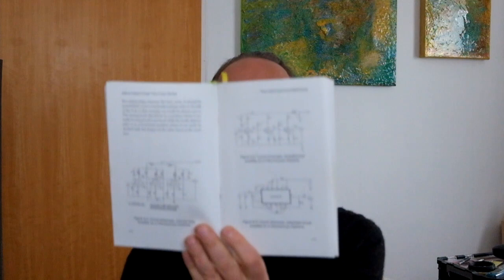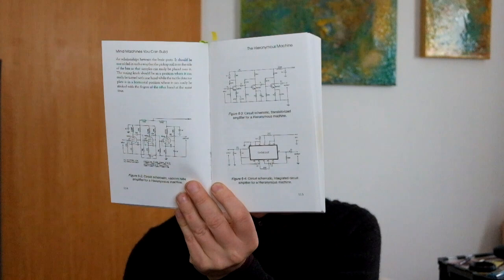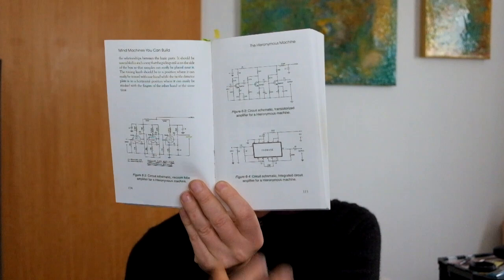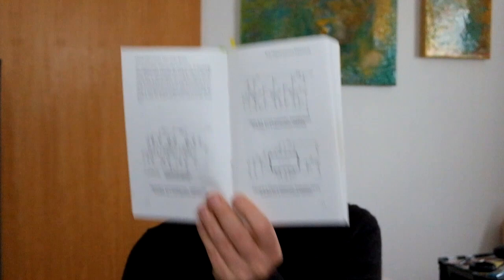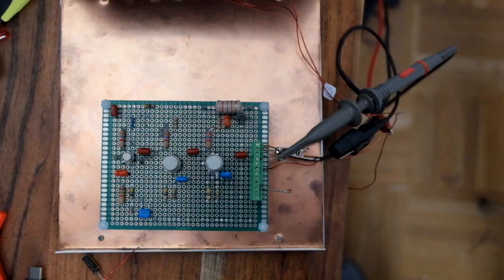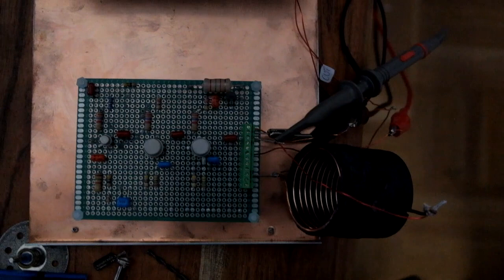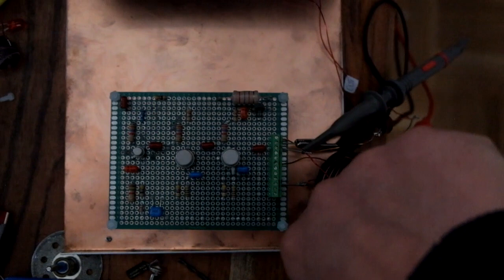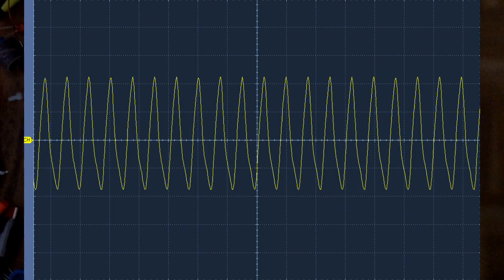A three stage amplifier as designed by G. Harry Stine for use in radionics/pschotronics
The Hieronymus device was designed to be used as a radionic analyzer. I made my own with an imbuilt 3-stage amplifier.
T.Galen Hieronymus got the US patent US2482773A on that device.